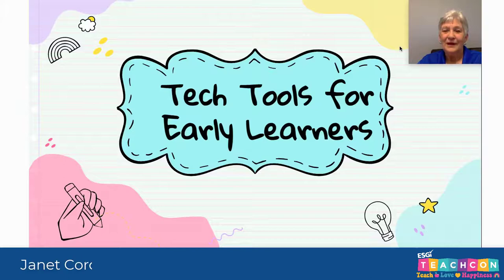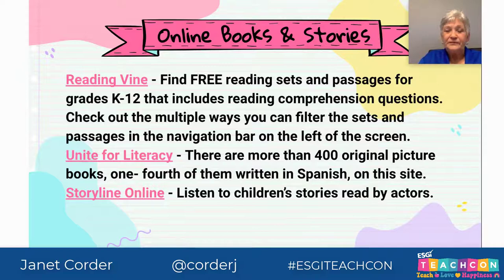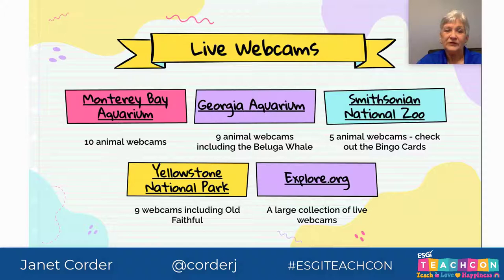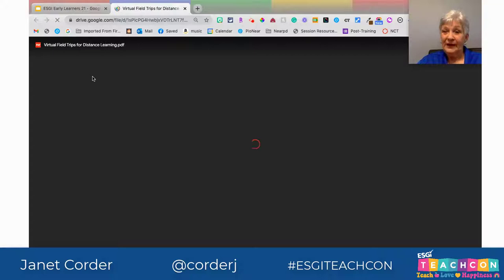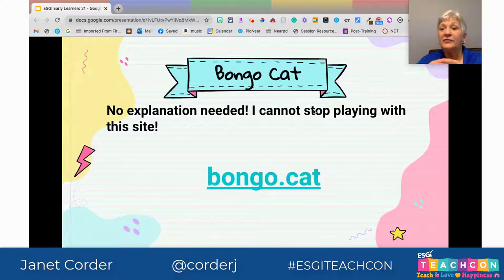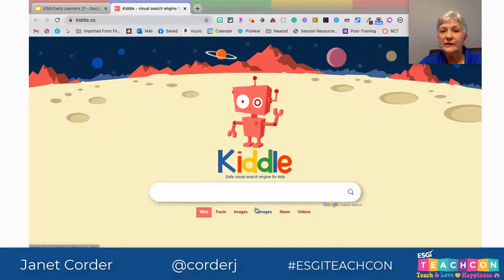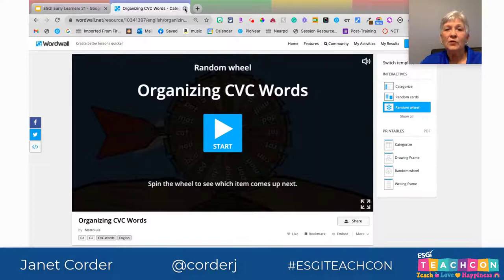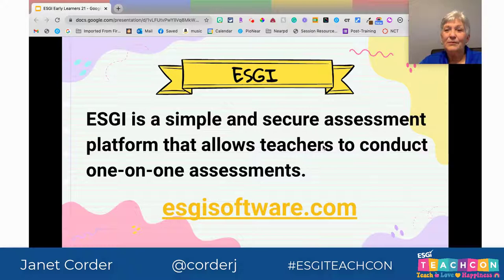Janet Corder - Tech Tools for Early Learners!